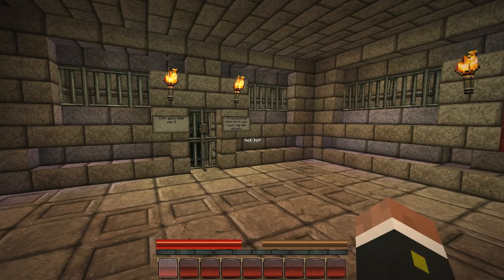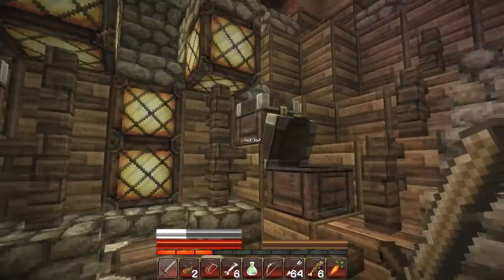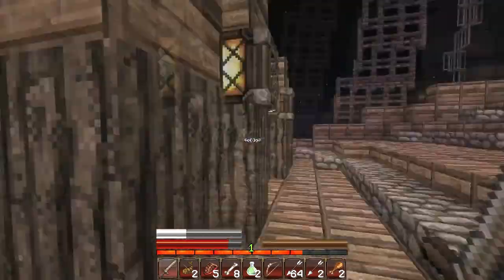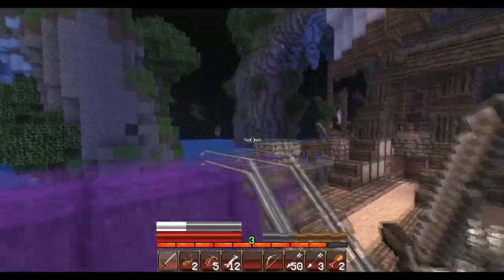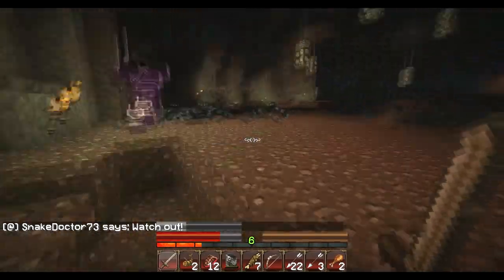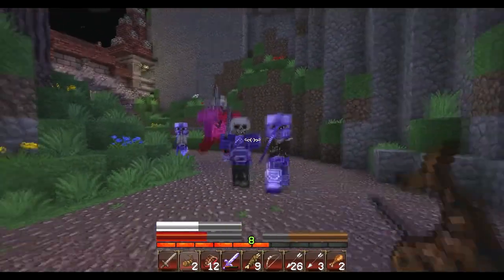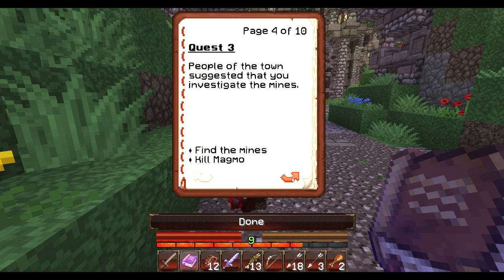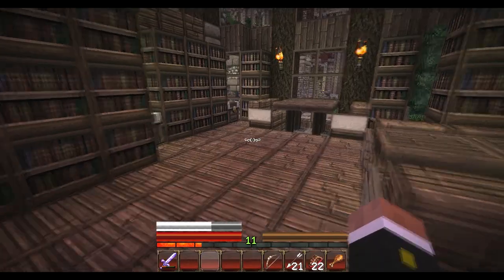Minecraft: Wrath of the Fallen - Part 1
I hope you enjoy this new custom Minecraft map by the amazing Hypixel

My caricatures were created by the fantastic Charlie Anson from Charlie's Cartoons